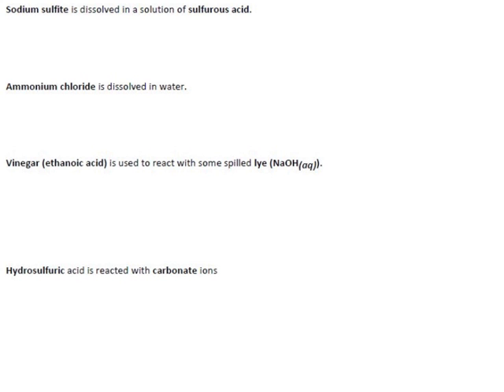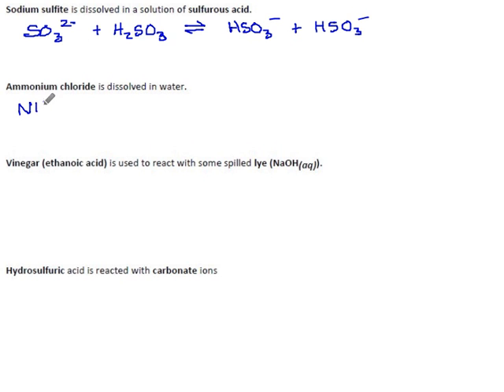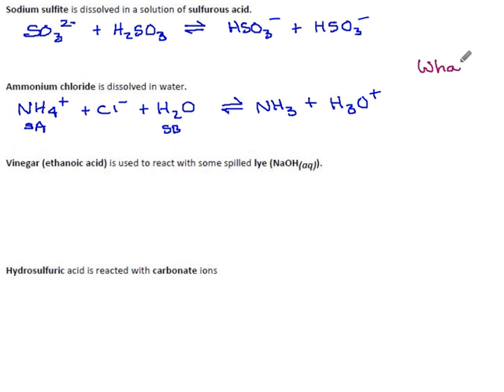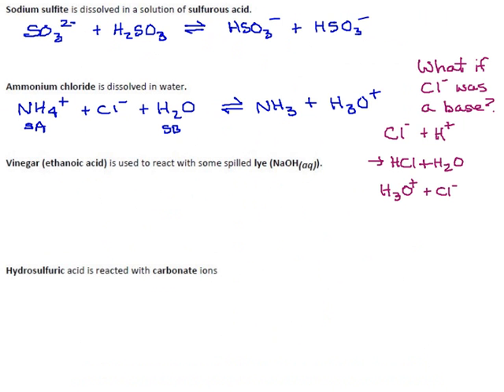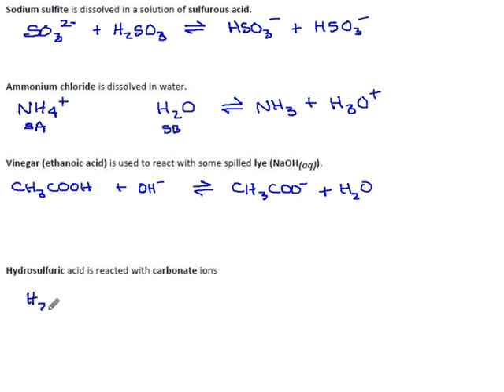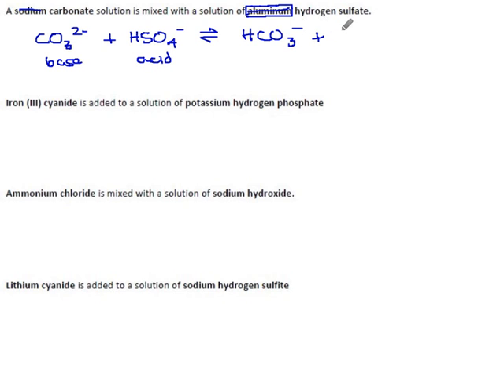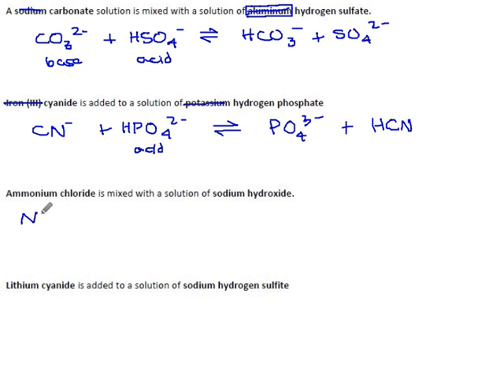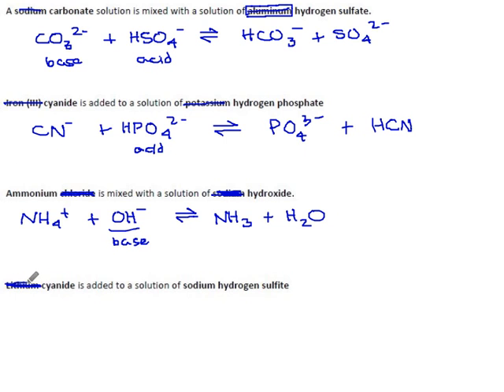Practice 4.6 Page 5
Writing acid/base reactions.